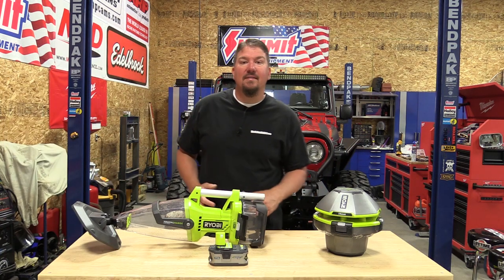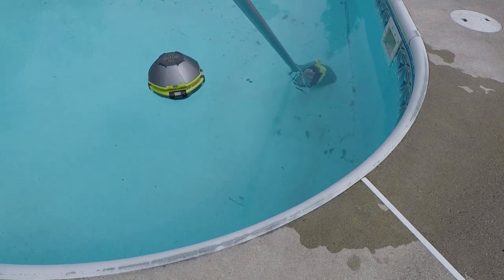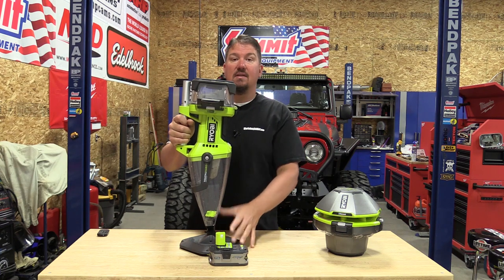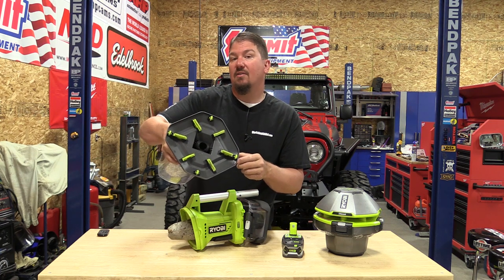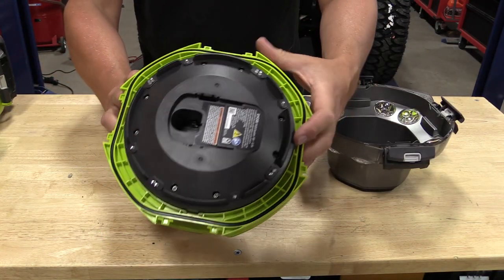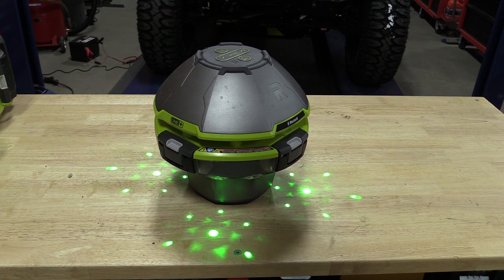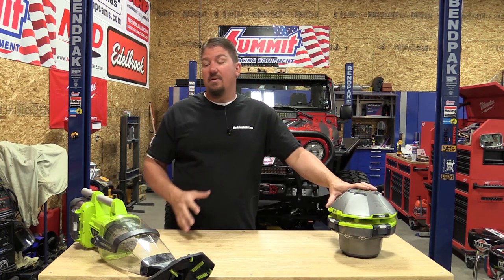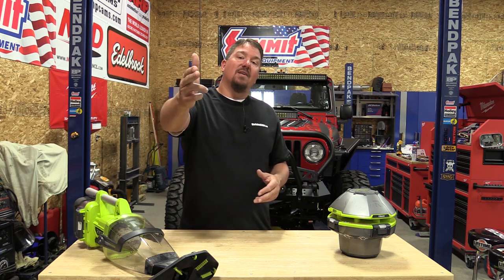Do the Ryobi 18 Volt Pool Vacuum OR Bluetooth Speaker Work? | Are they worth it?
Ryobi has a tool for you, even if it has to do with the pool in your backyard!  The new Ryobi 18-volt pool vacuum and Ryobi 18-volt Bluetooth speaker with LED light show are looked at in this video.

If you are looking for a pool vacuum that runs on a battery, or a nice floating speaker for your pool, this is a great video to watch.